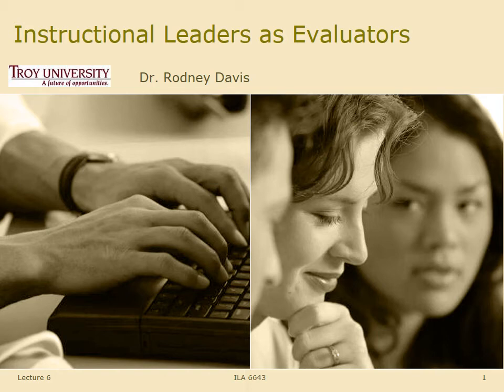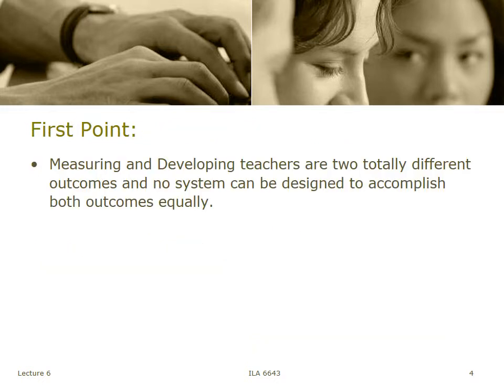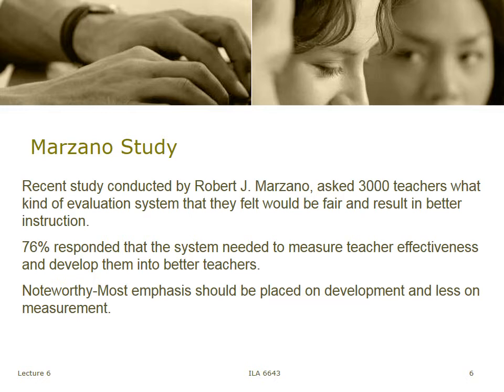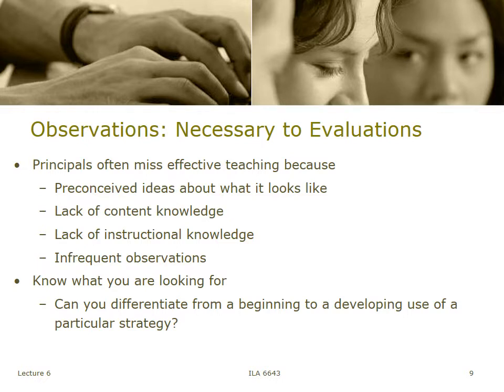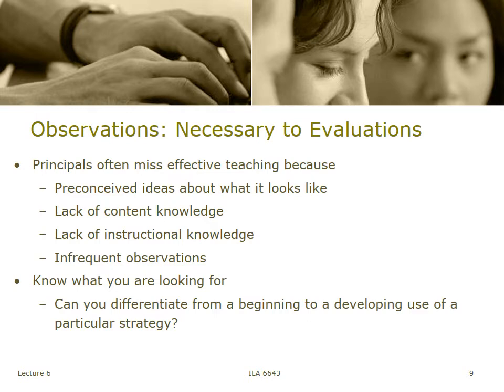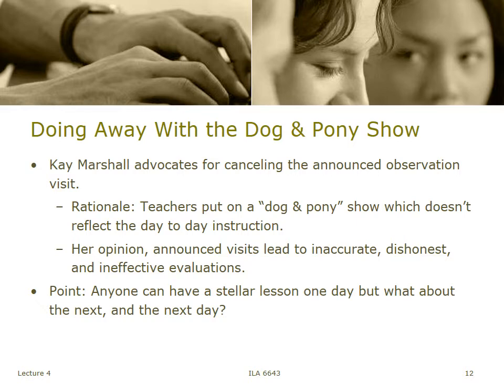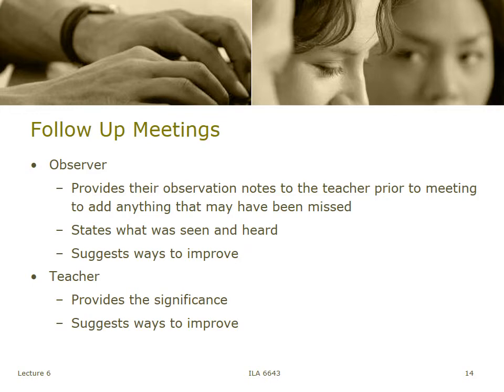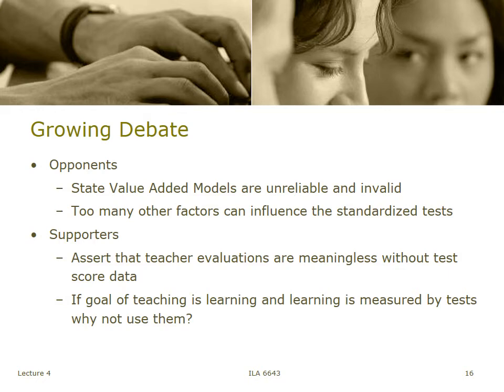Lecture 6 Teacher Evaluations